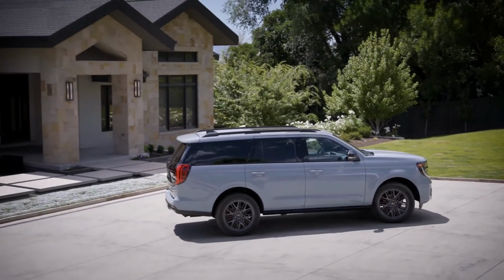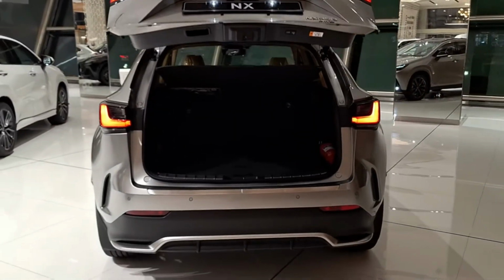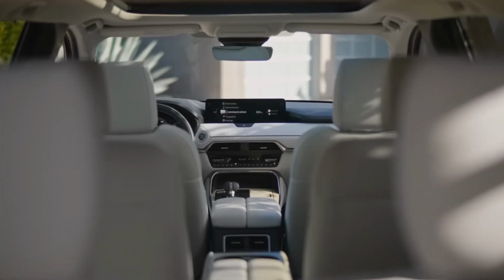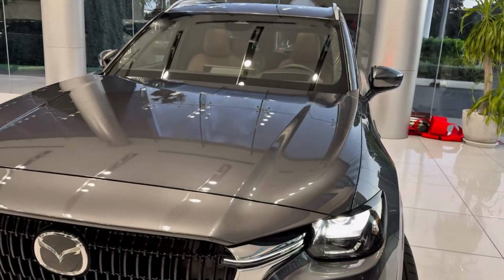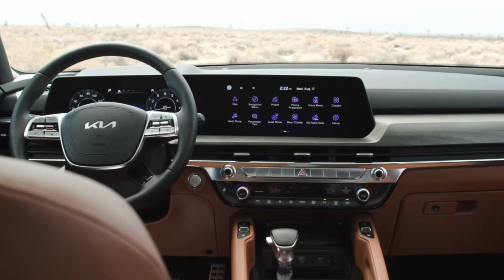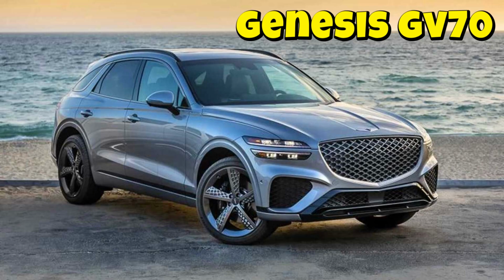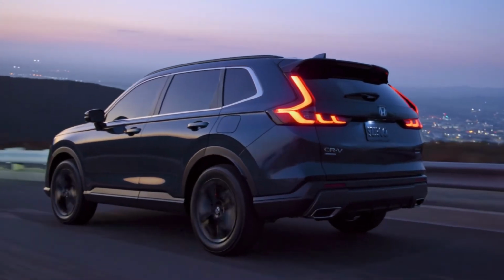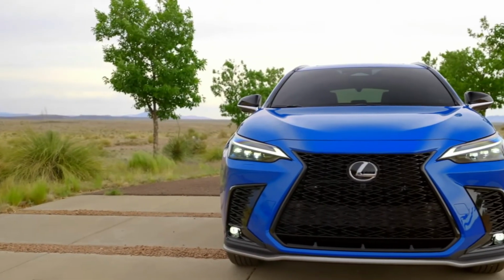8 SUVs That Seniors Buy Without Hesitation!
In this video, we will discuss 8 SUVs that seniors always buy right away. These 8 SUVs come from research and data showing which crossover vehicles are purchased the most by senior citizens. The 8 SUVs we will be discussing ranges from subcompact crossovers to larger, 3-row SUVs. The Sport Utility Vehicles discussed in this video will include luxury brands, such as Lexus, for example. It will also include non-luxury brands, such as Kia. Prices range from about $26,000 up to a little over 60 grand, but of course, that depends on options and equipment the buyer chooses. These 8 SUVs are both foreign and domestic. They are reliable and user-friendly with a host of safety features, making them highly sought after by senior drivers. They also offer easy ingress and egress, again, making them more appealing to older drivers. They also have a higher ride height and offer a better view of the road ahead. In this video, we will discuss some of the options, engine choices, why seniors purchase them, as well as other information regarding the 8 SUVs on this list.